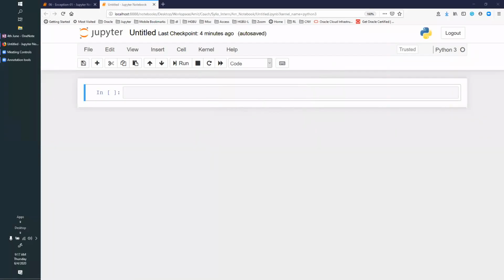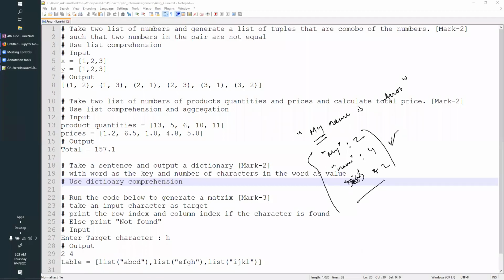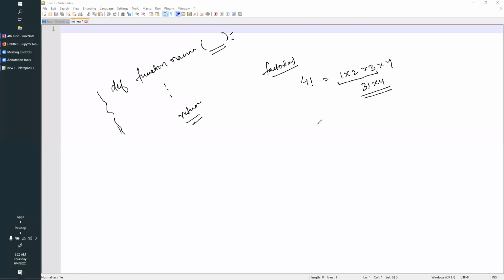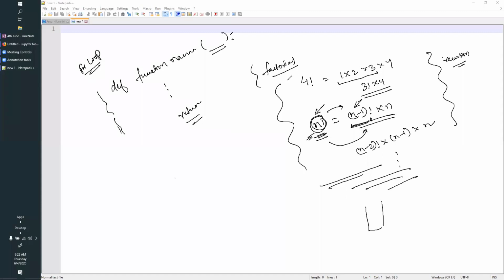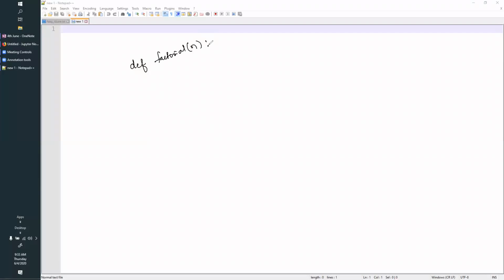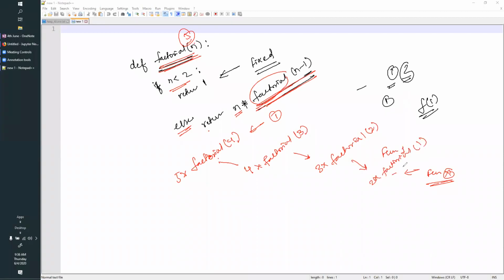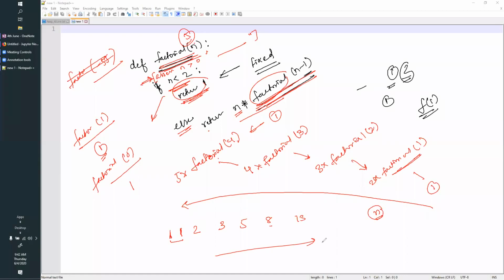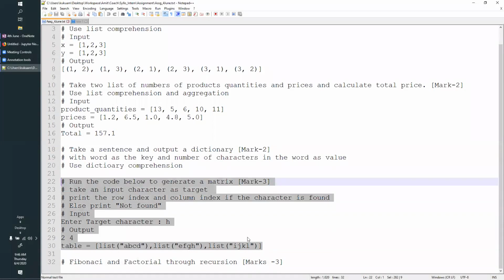Day 9 - Problem solving & Recursion